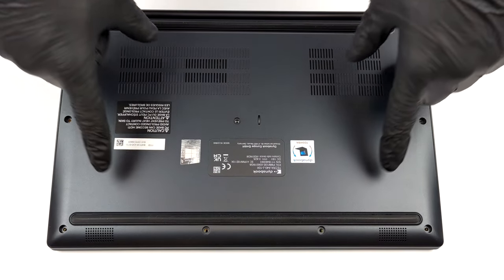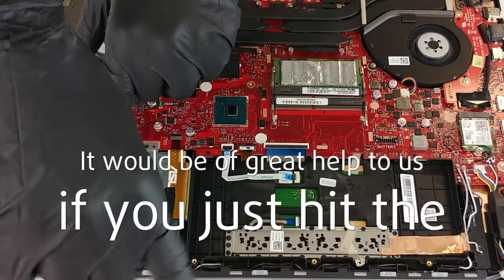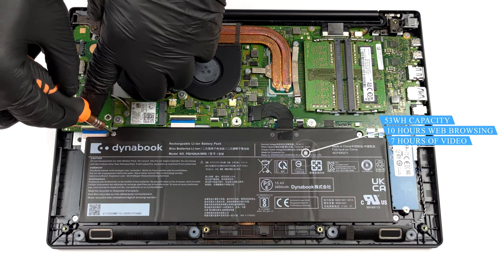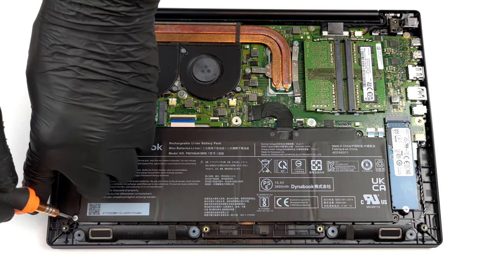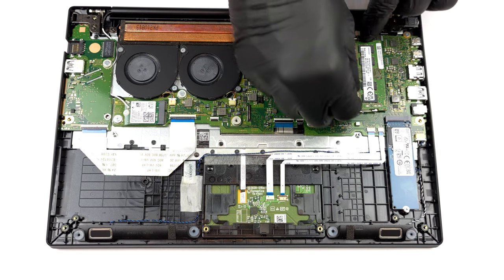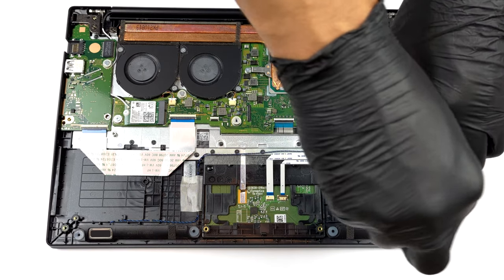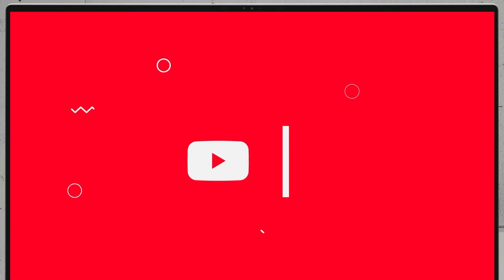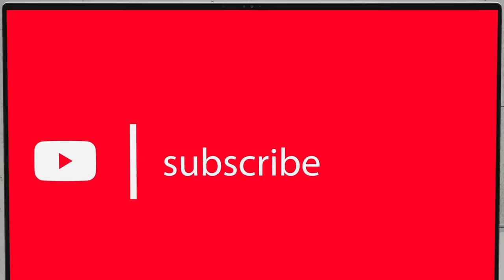🛠️ Dynabook Tecra A40-J - disassembly and upgrade options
✅  LaptopMedia.com